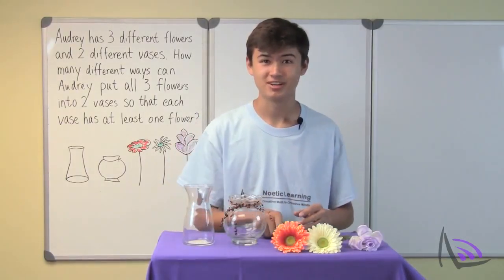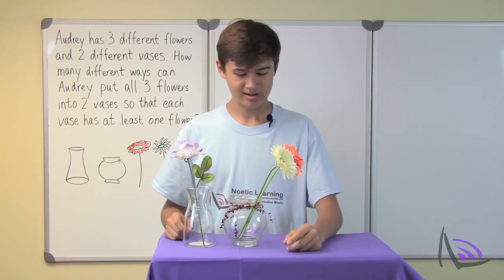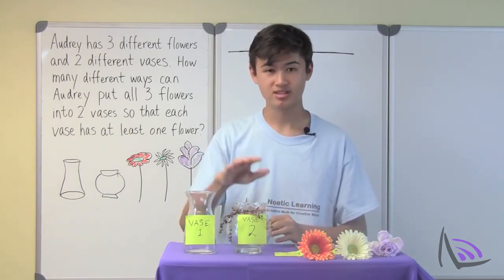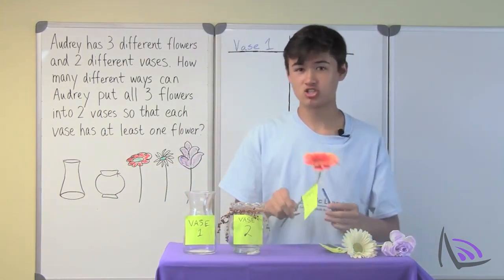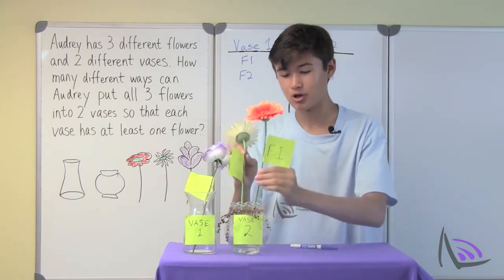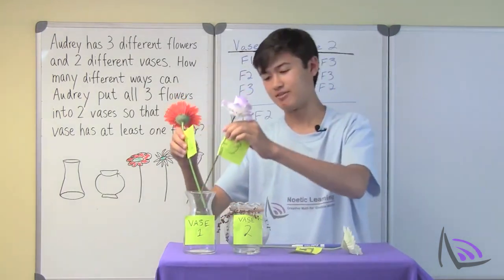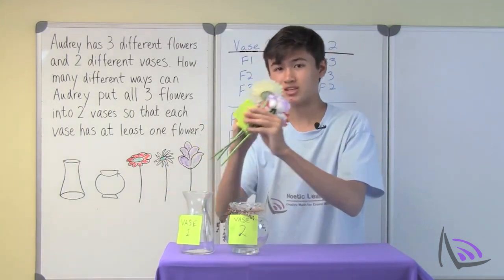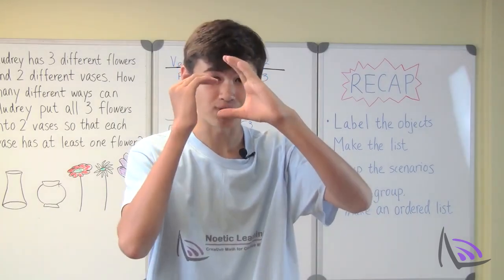Make an Organized List - Noetic Math Contest 2014f Gr 4 #12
Yang Kelty teaches how to make an organized list to solve math problems. The problem used in the video is from the Noetic Learning Math Contest